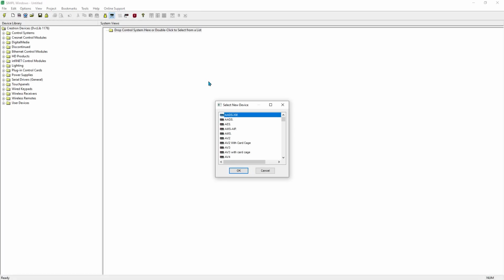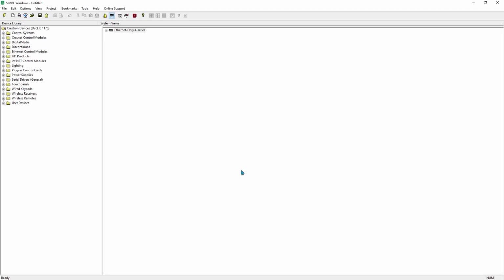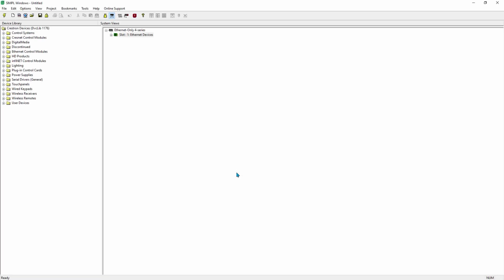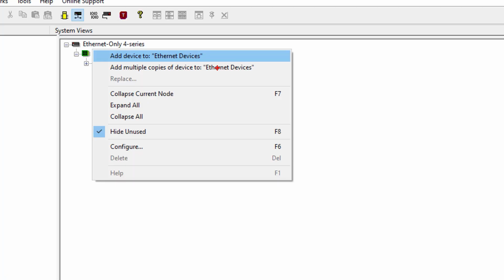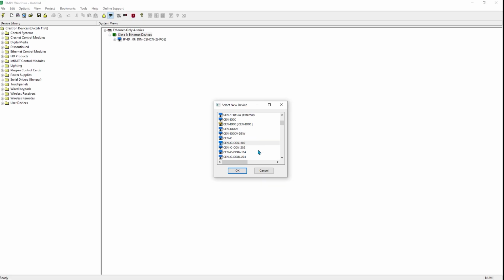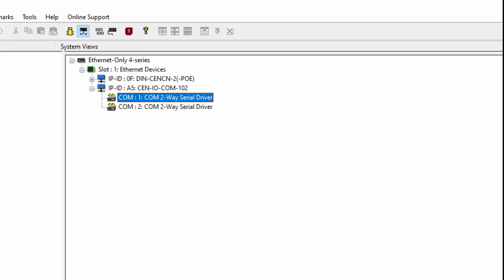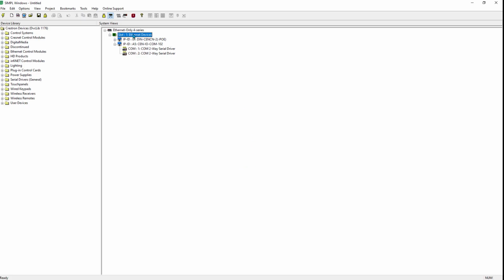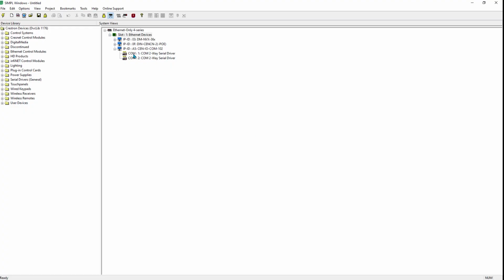CTI | Crestron VC-4: Adding Cresnet® and IO to VC-4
In this video, learn how to add Cresnet and Input/Output devices to Crestron VC-4.